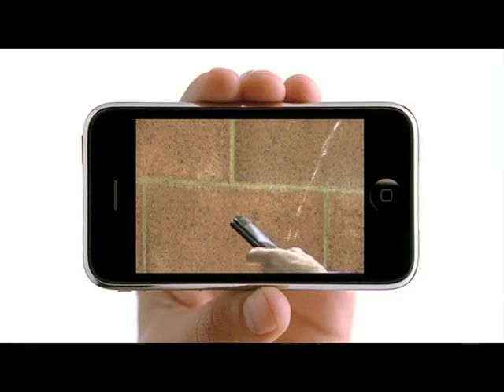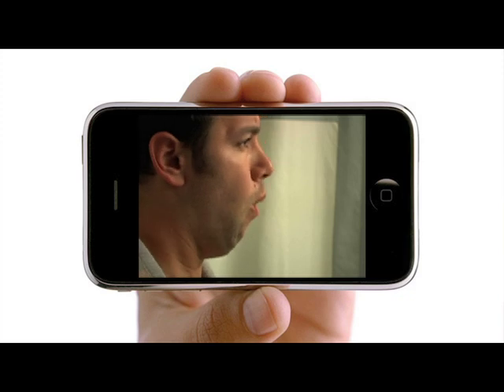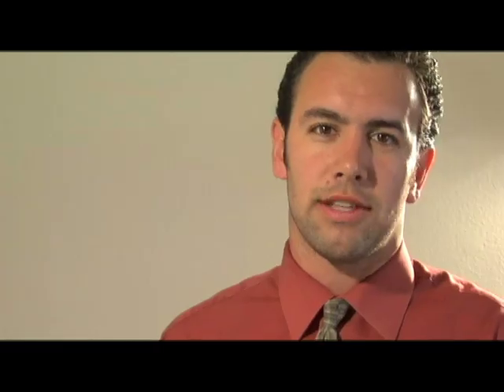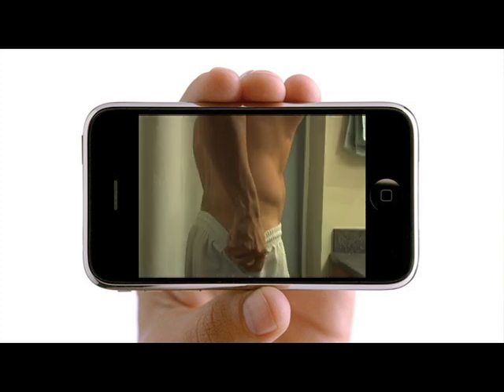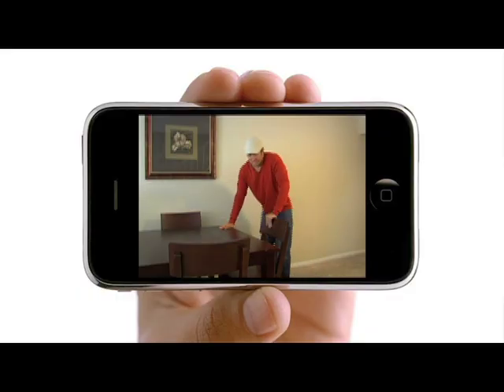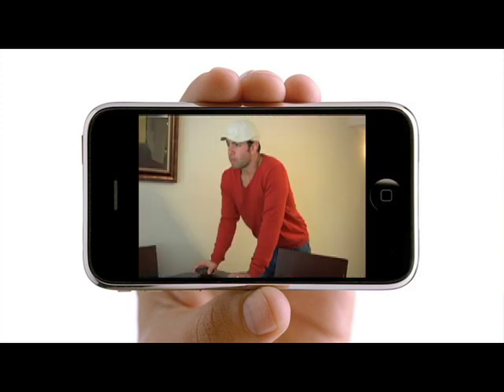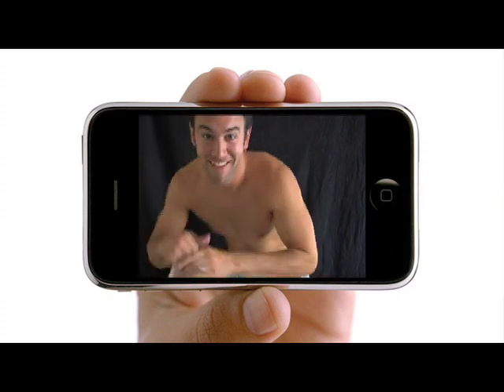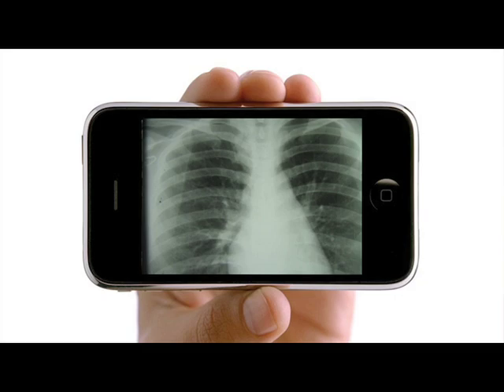Anthony Falcon's Iphone - App For That - *SPOOF*part 2